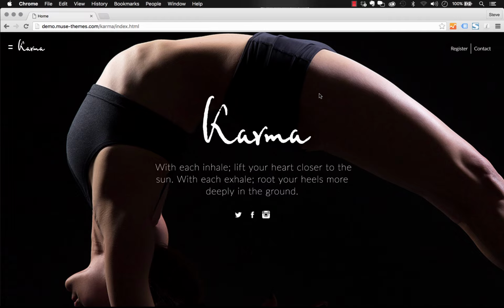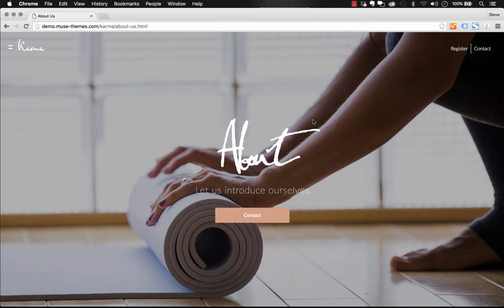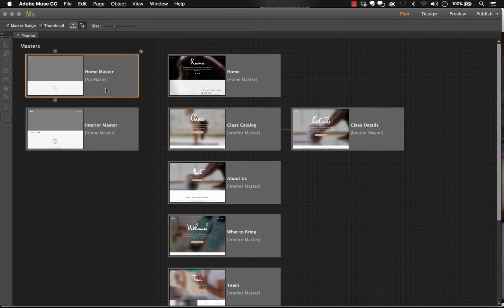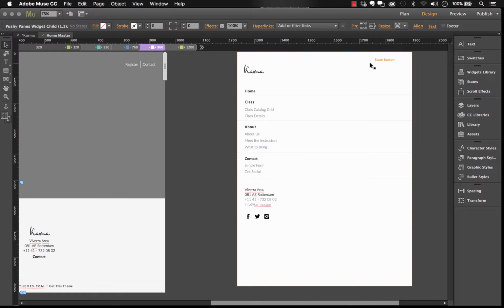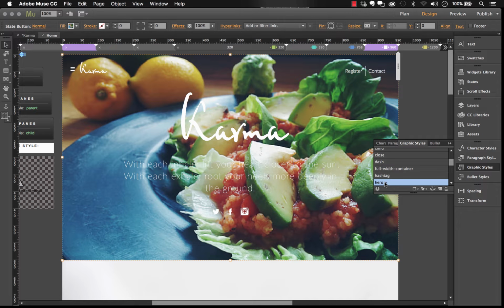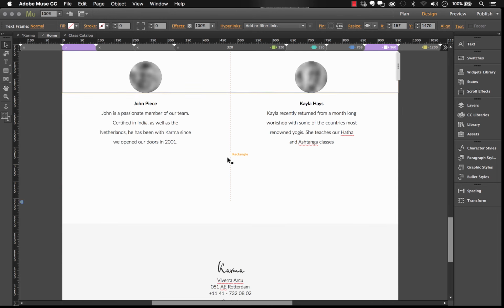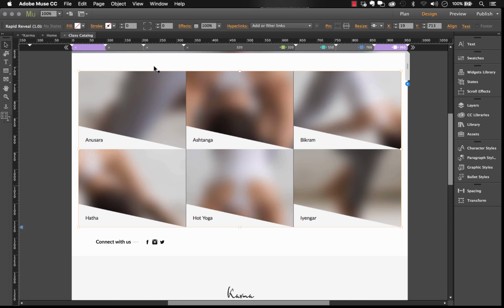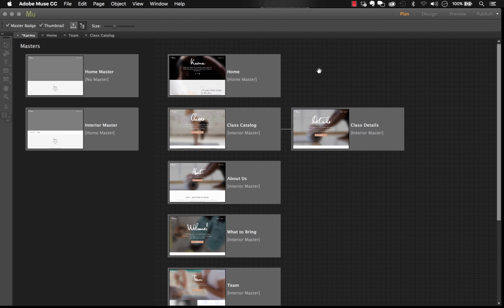Karma Template | Tutorial by MuseThemes.com